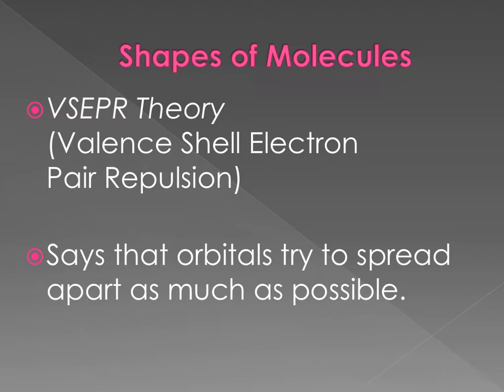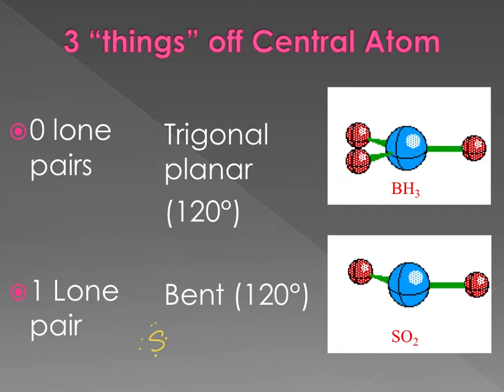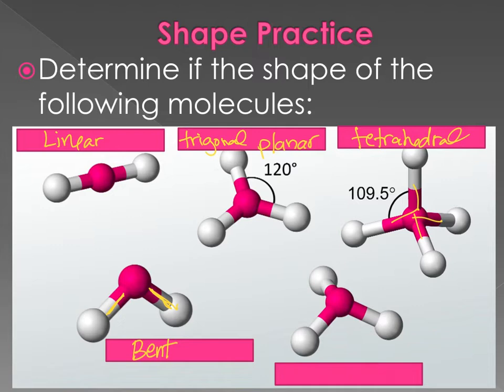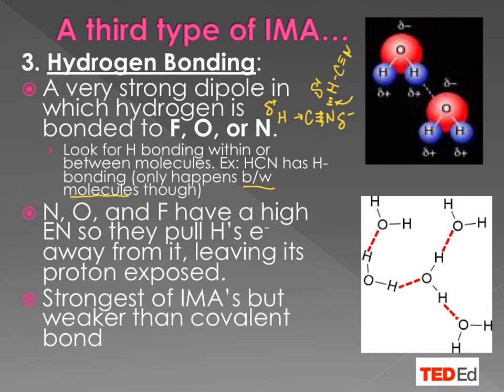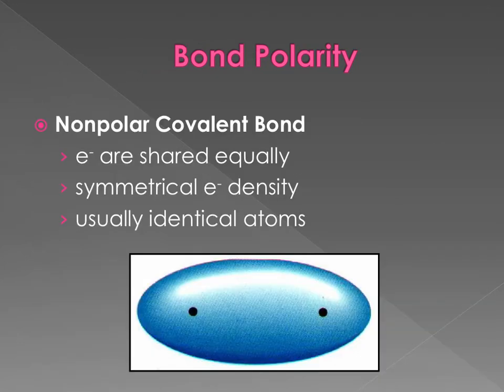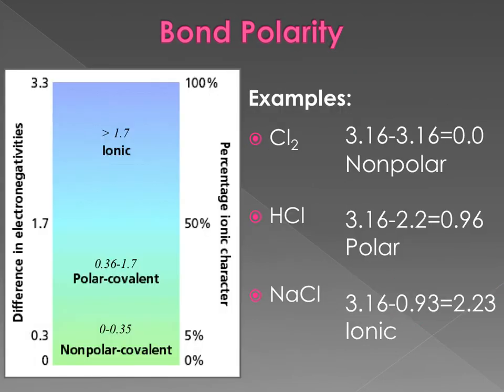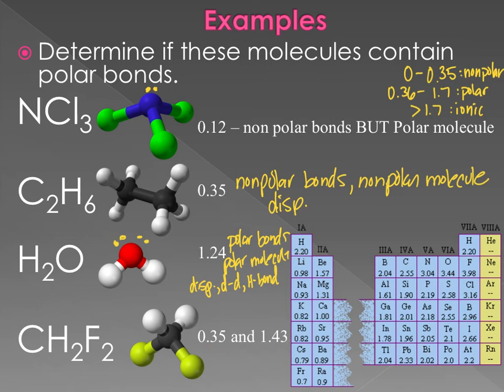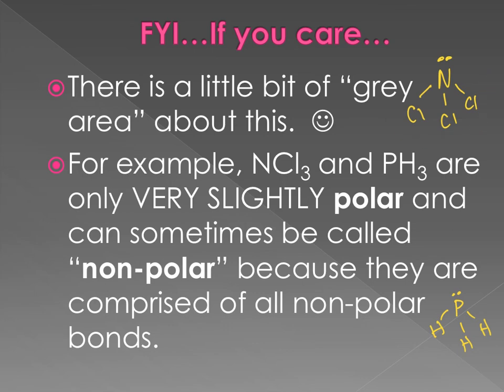Notes - VSEPR and Bond Polarity